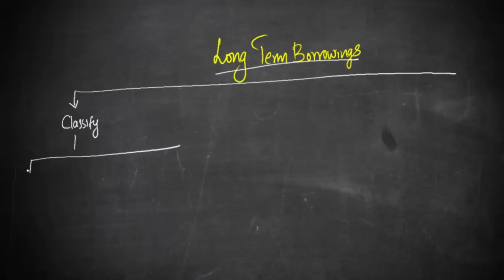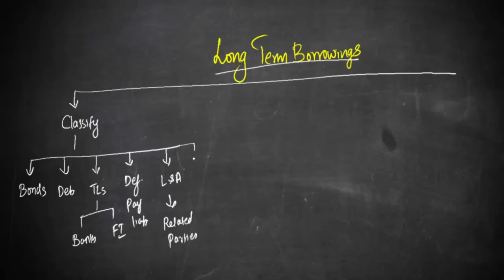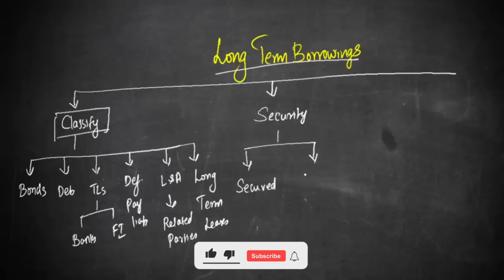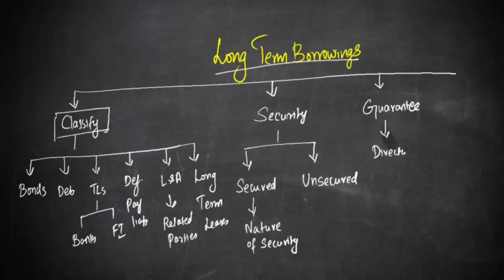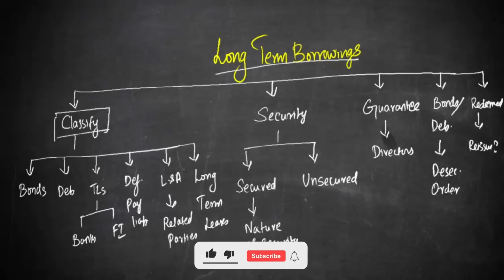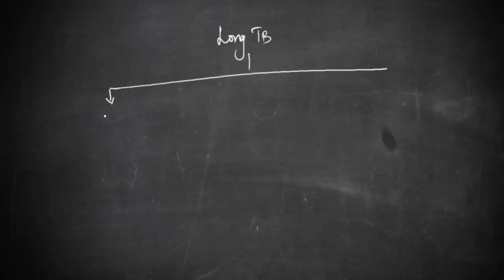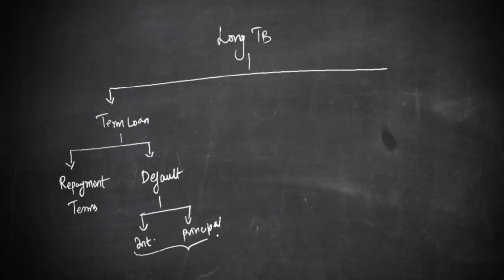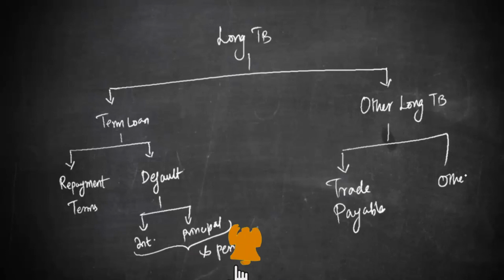General Instructions - Long Term Borrowings | JAIIB | Accounting & Finance | CA Raja Classes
For Free Training join our Crash Course:-